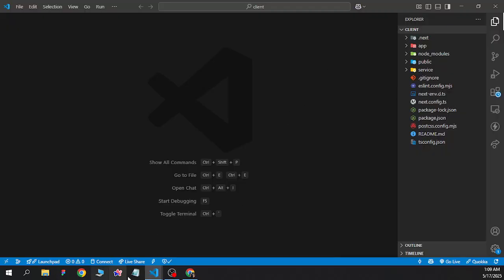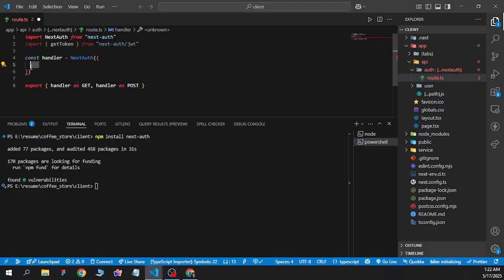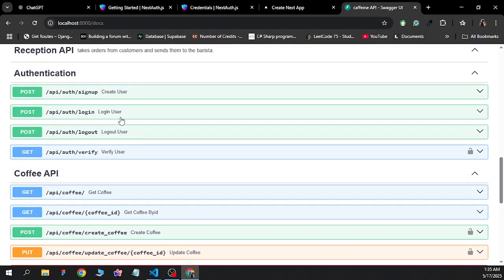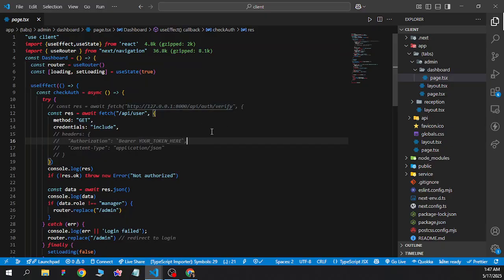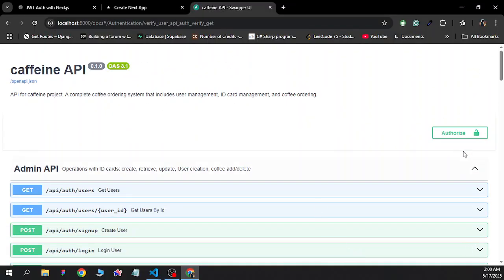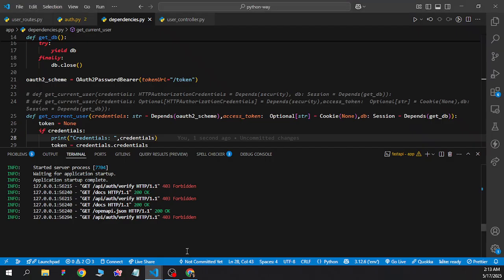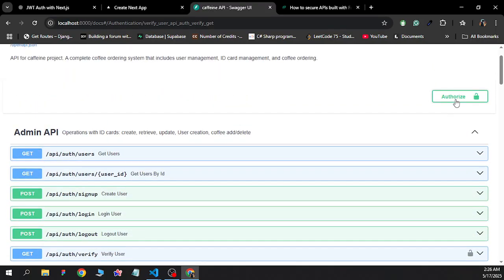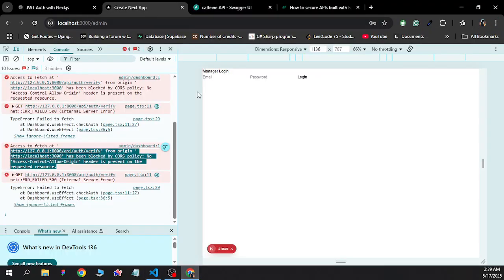Debugging my code for 1 hour | Day 3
Hello, everyone! This is Siam and I'm back after a really long time. This is day 3 of me working on my coffee shop app. Now I am trying to build the frontend of this application but I am simply struggling with everything lol. I am using Next.js here to build the frontend and I am currently focused on the admin side . But in this video I tried to fix the remaining bugs I had and more specifically one bug that I had login in. Although I have not built any features yet but I am trying to fix stuffs before I can move on to design and things. I will try to build something in my next video till then stay tune!